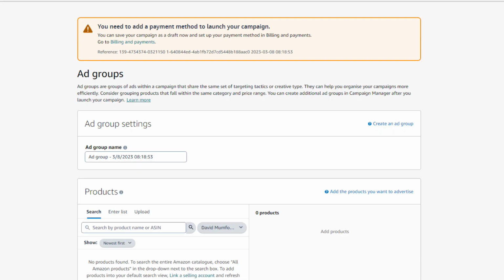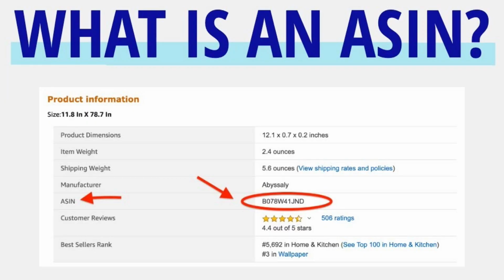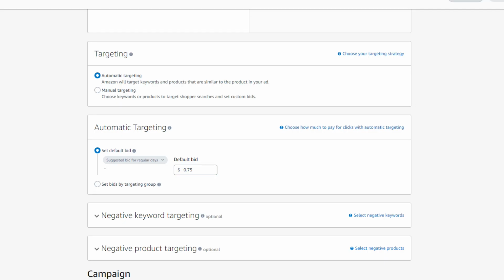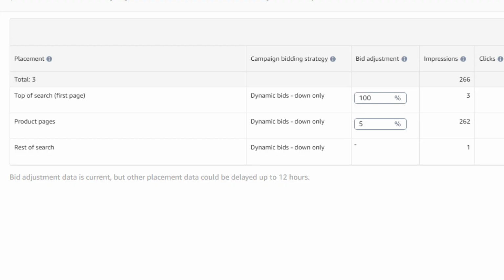I Tried Amazon Ads For A Week: Was It Worth It?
If you are already a subscriber, then thank you so much for your support!

💰Now go make some money!!

🙏I use and recommend Creative Fabrica as a great source for graphics, KDP templates, fonts and everything POD.

🙏 I recommend and use Canva to create Merch designs that sell. Please sign up for a free or pro account using this